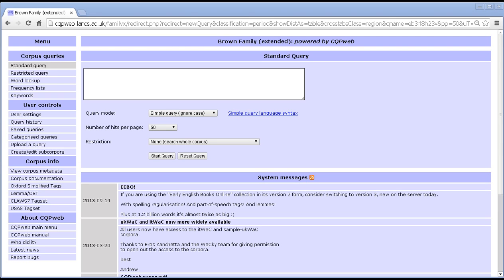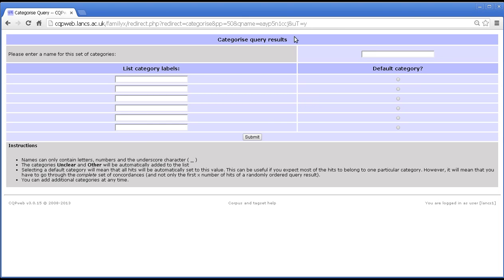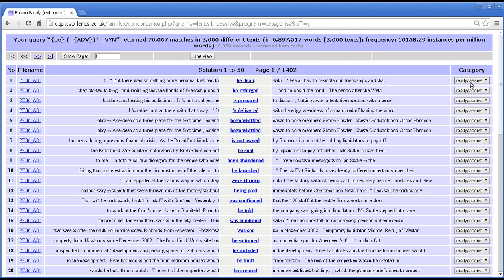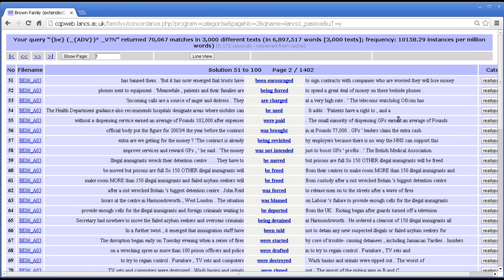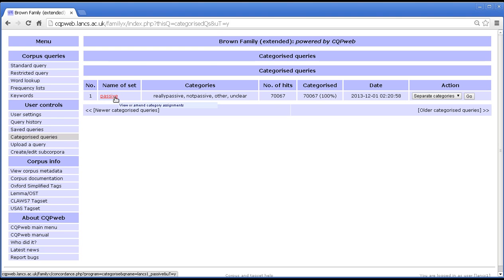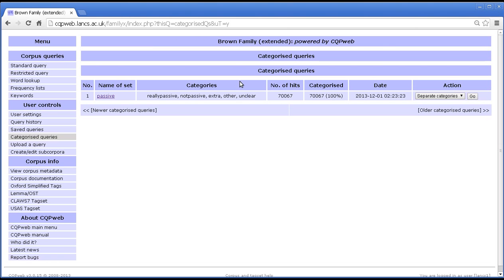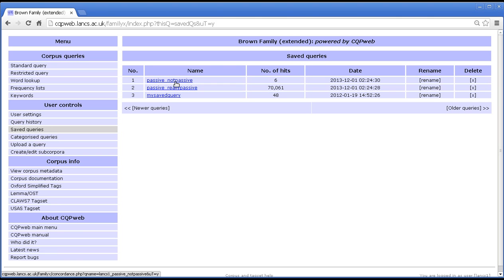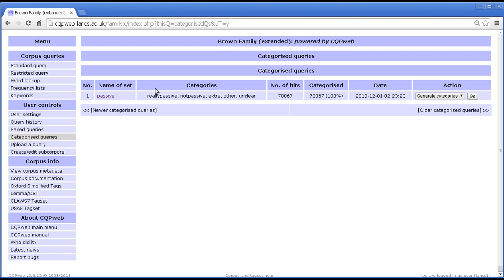CQPweb tutorial # 18: categorise query